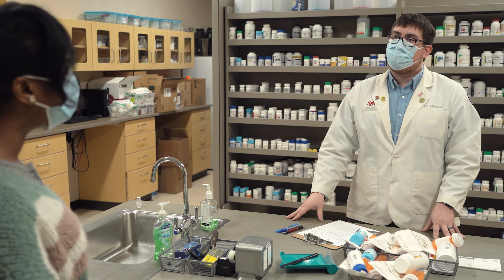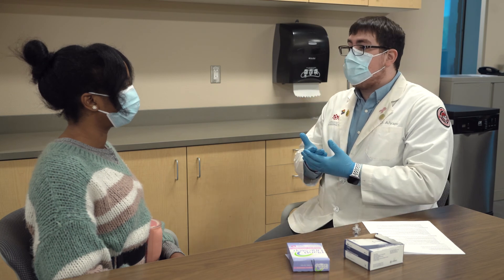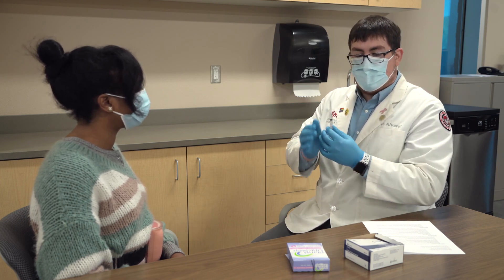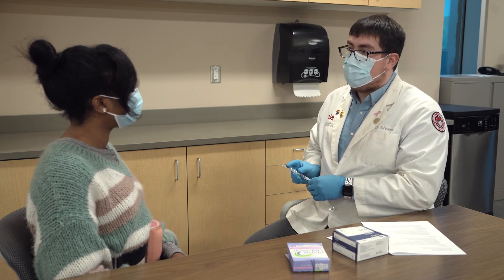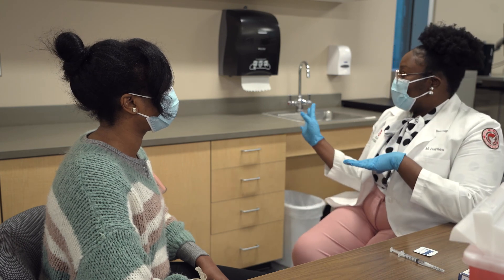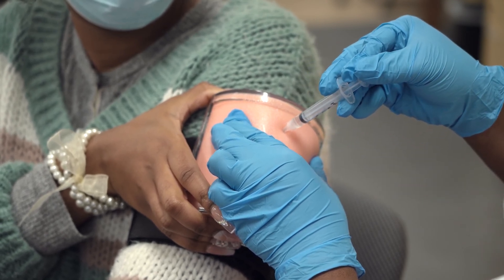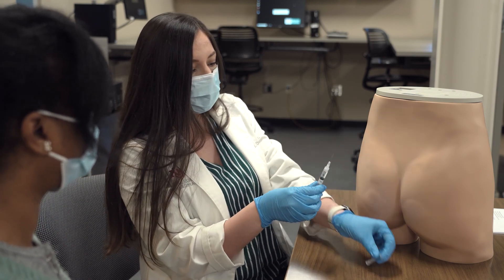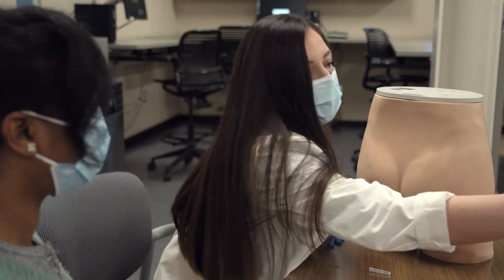DMPA Injection Techniques - Hormonal Contraception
A comprehensive overview of the various techniques for administering DMPA (Depot Medroxyprogesterone Acetate).

- DMPA SQ self injection
- DMPA IM injection
- DMPA gluteal injection

Sample Patient
22 y/o female (name Marcy Smith)
No PMH
No Chronic Conditions
BP: 121/82
BMI: 25
Medications (includes OTCs): MVI
Date of last menses: Feb 15th, 2022
Last screening: March 1st, 2021
Plans for next screening: by March 1st, 2023